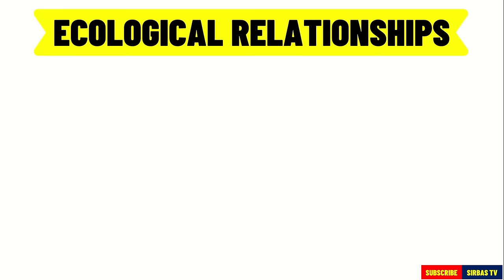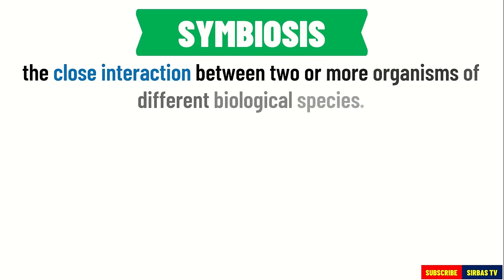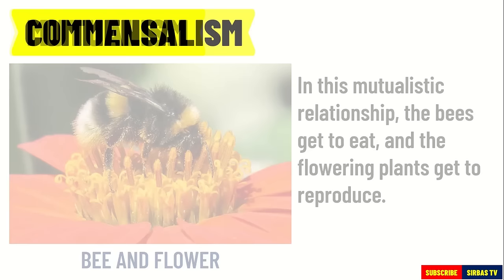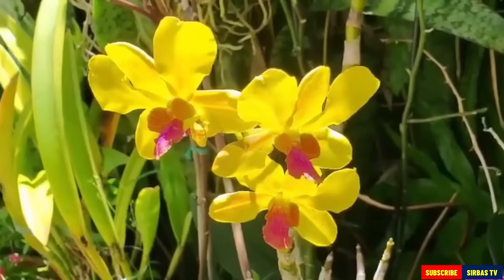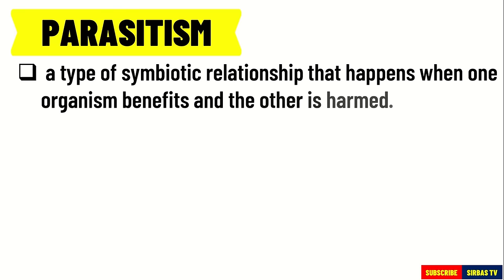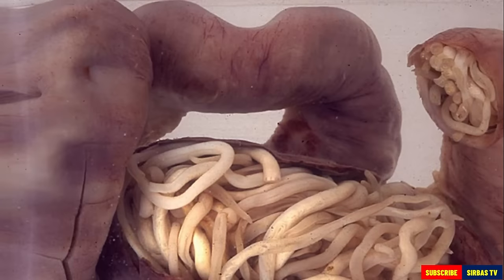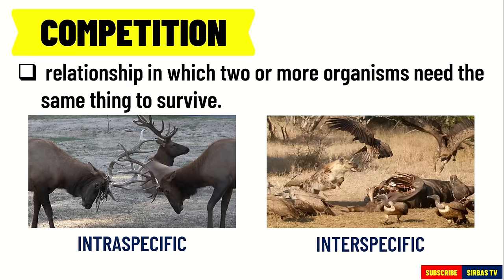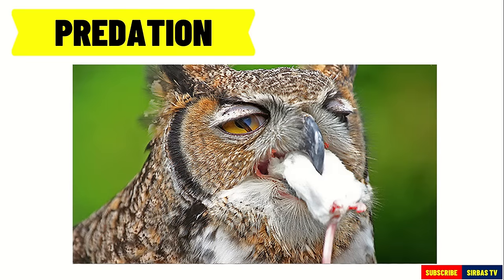ECOLOGICAL RELATIONSHIPS | SYMBIOTIC AND NONSYMBIOTIC | SCIENCE 7 QUARTER 2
ECOLOGICAL RELATIONSHIPS | SYMBIOTIC AND NONSYMBIOTIC | SCIENCE 7
Grade 7 Science Quarter 2 Module 6
SYMBIOTIC RELATIONSHIP : MUTUALISM, COMMENSALISM, PARASITISM
NONSYMBIOTIC RELATIONSHIP: COMPETITION AND PREDATION
ECOLOGICAL RELATIONSHIPS
ECOLOGICAL RELATIONSHIPS IN AN ECOSYSTEM
ECOLOGICAL RELATIONSHIP GRADE 7
ECOLOGICAL RELATIONSHIPS-COMPETITION- PREDATOR AND PREY- SYMBIOSIS

-Sir Bas